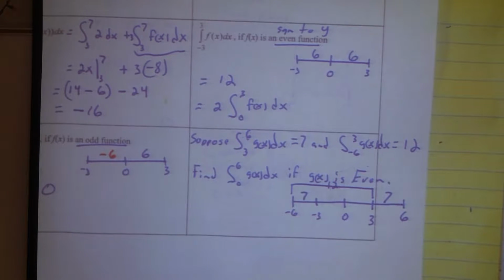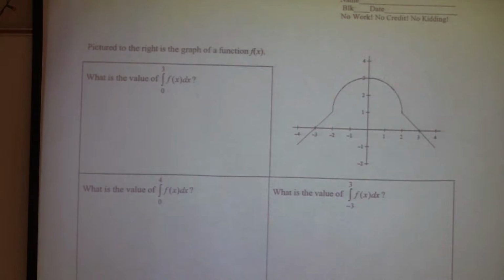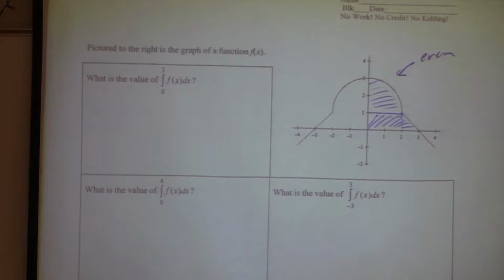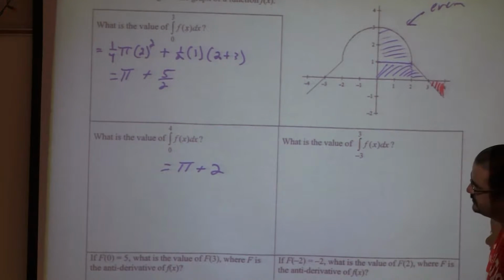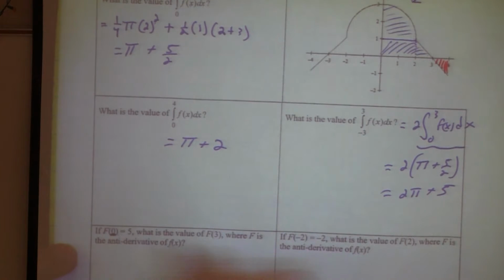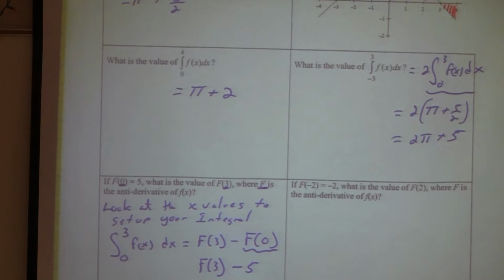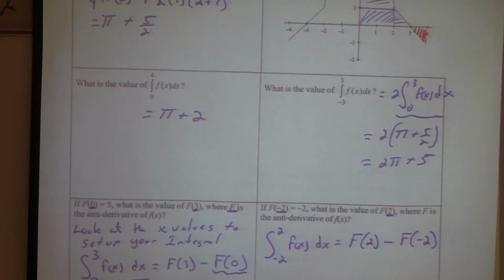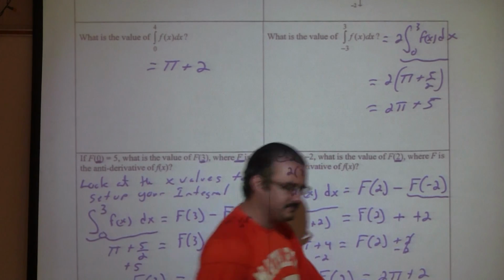3-9-17 Properties of Definite Integrals Part 2